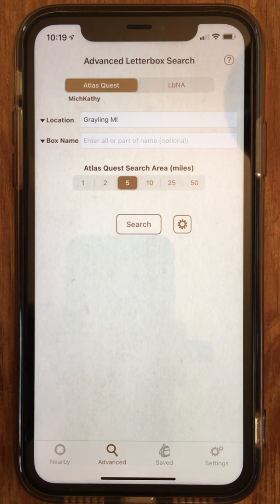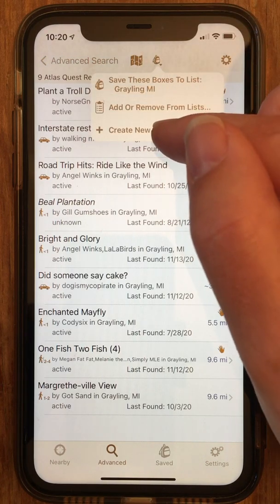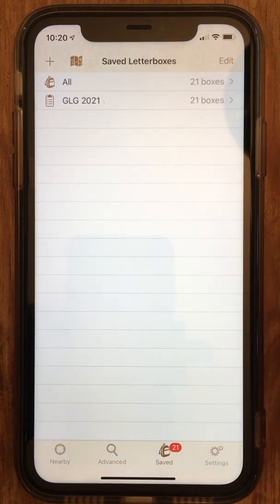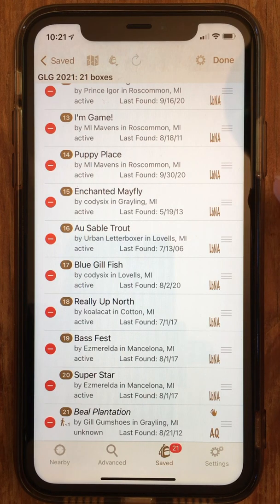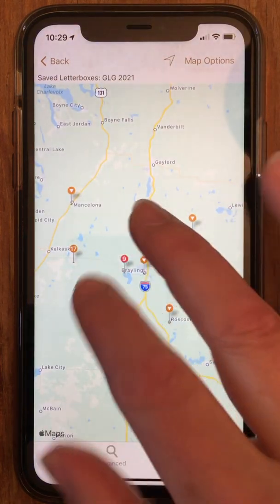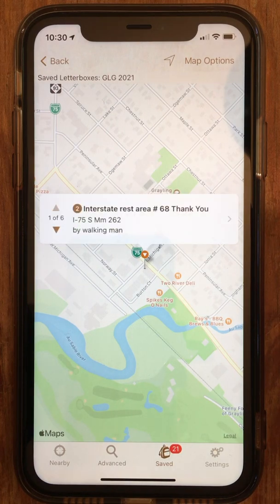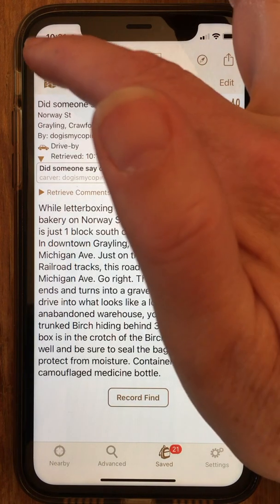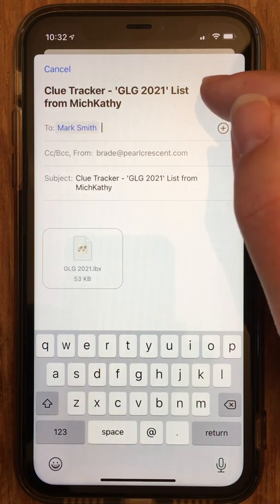Clue Tracker Trip Planning Demo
MichKathy demonstrates how to use Clue Tracker to plan a letterboxing trip.